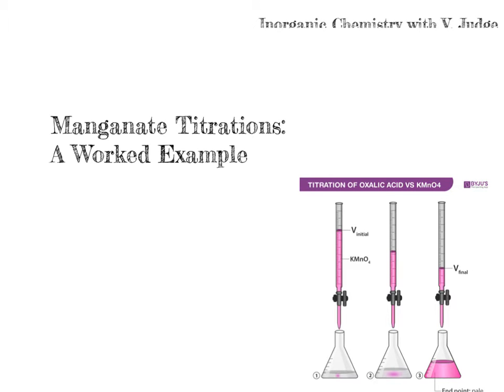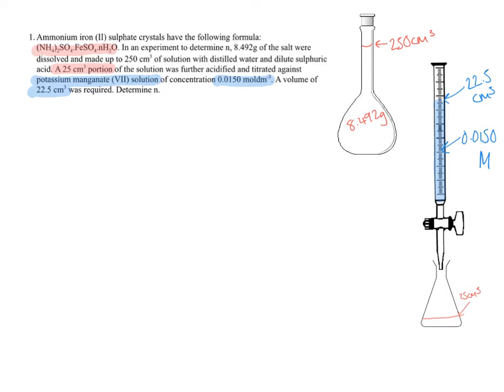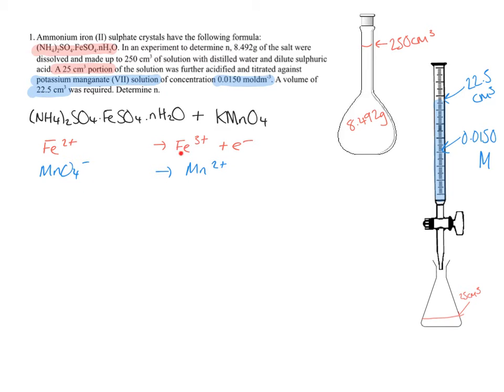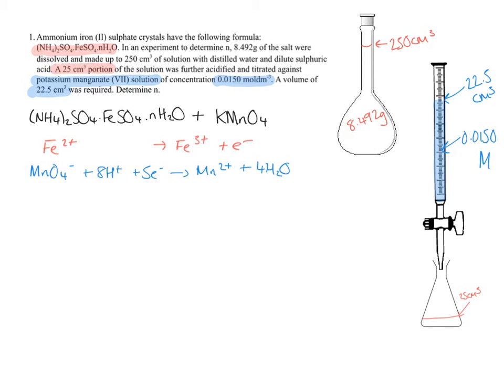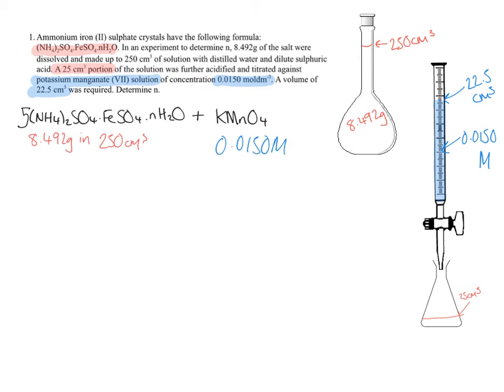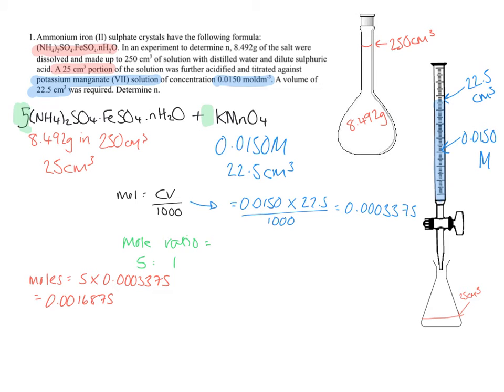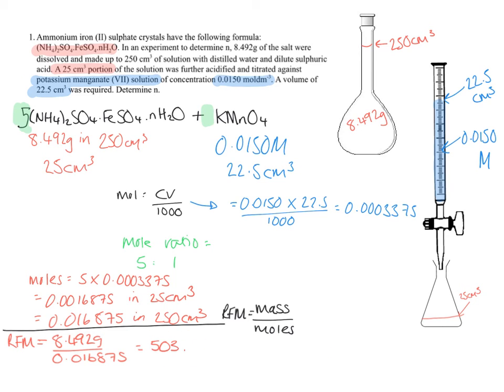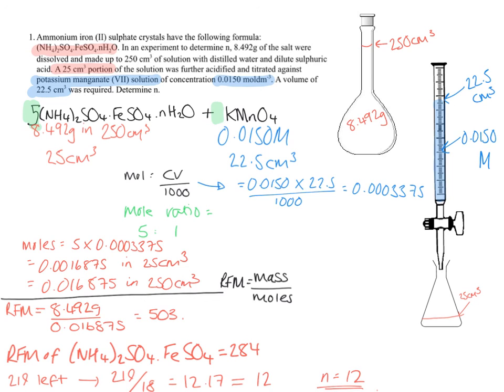Manganate Titration Worked Example